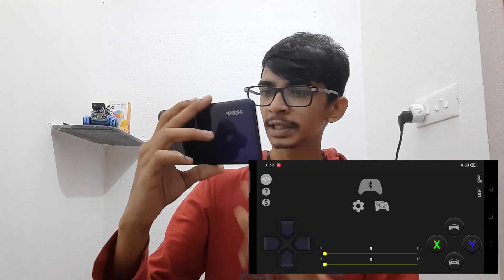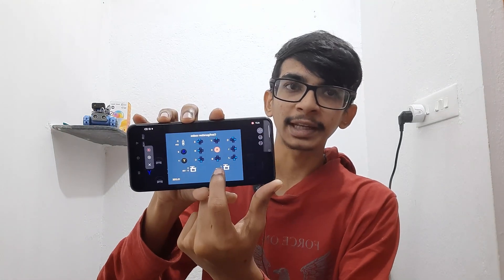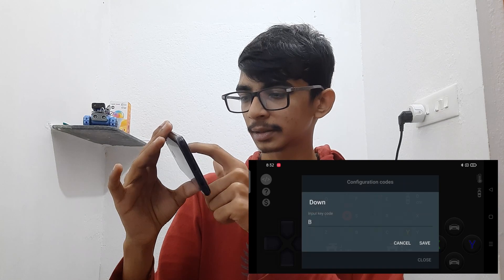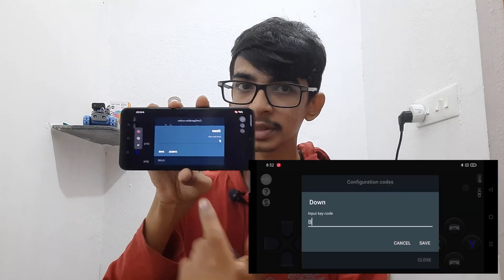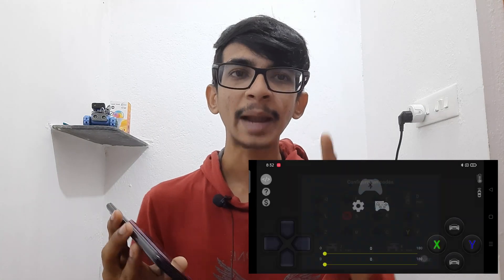DIY Obstacle avoiding with Bluetooth control | All in one car | Smart Modular | Arduino